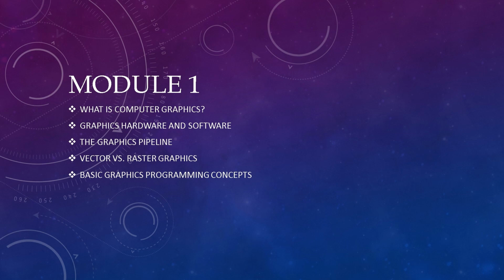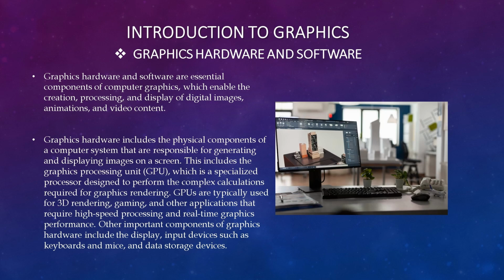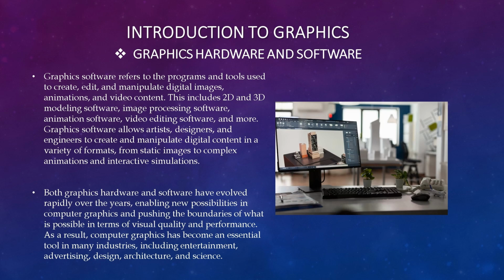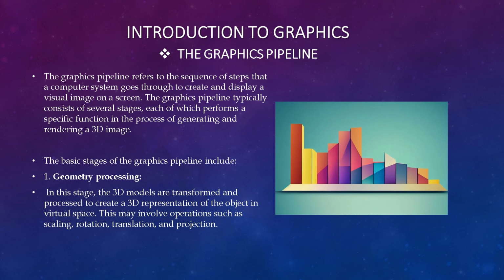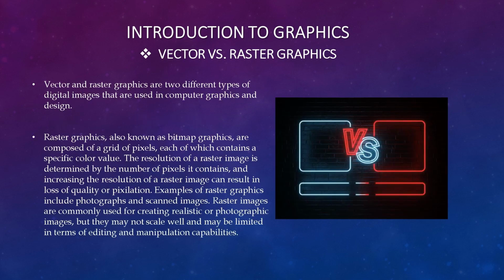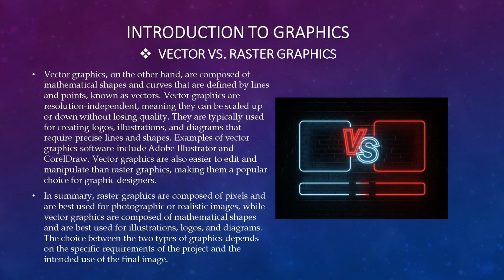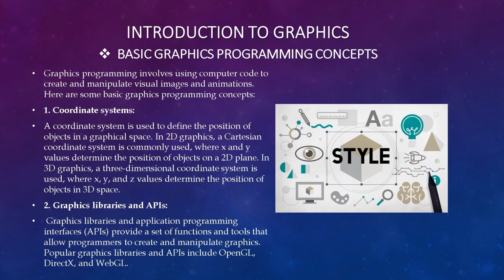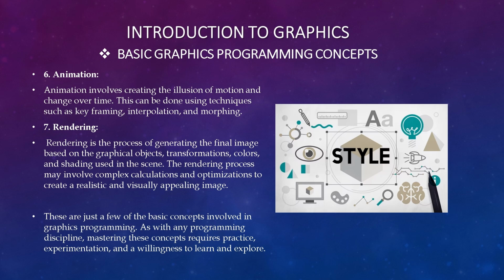Graphics Lesson 1: Introduction To Graphics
Computer graphics refers to the creation, manipulation, and display of images and visual content using computer technology. It involves the use of software tools and techniques to generate digital images, animations, and video content that can be used in a variety of contexts, such as video games, movies, advertising, design, and scientific visualization.